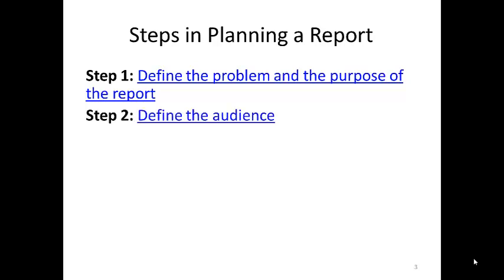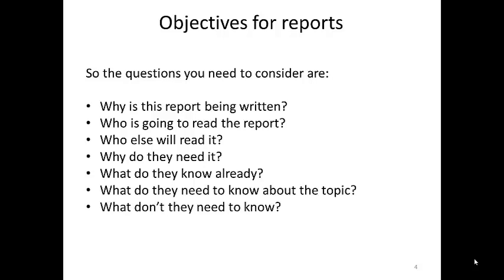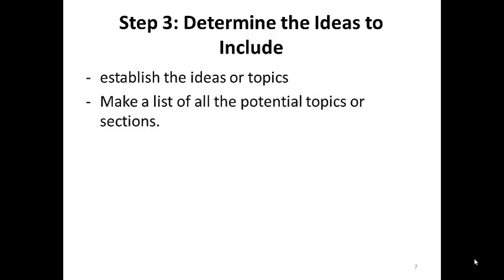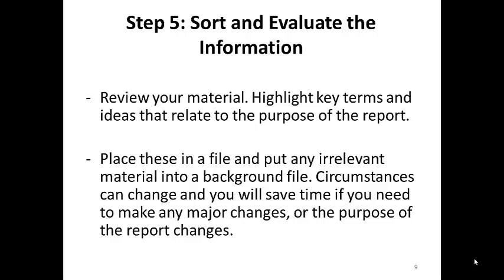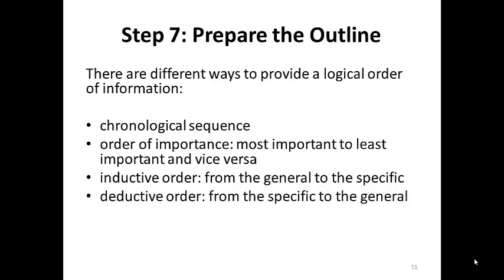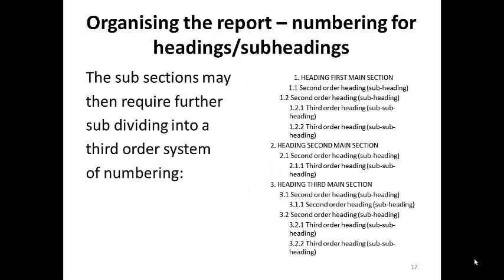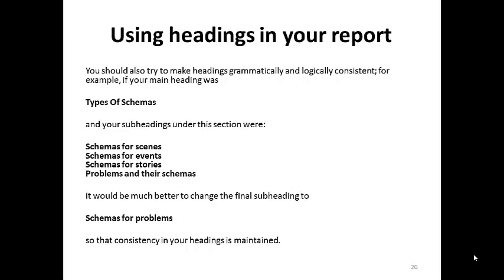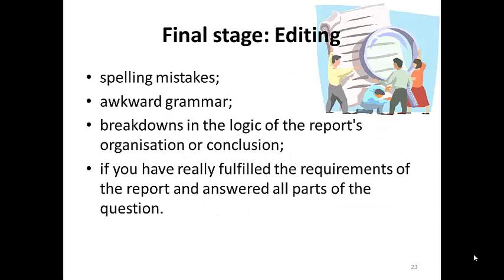LE2503 L1A Research Skills - Report Planning